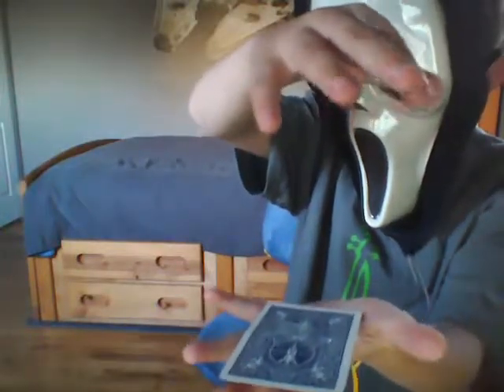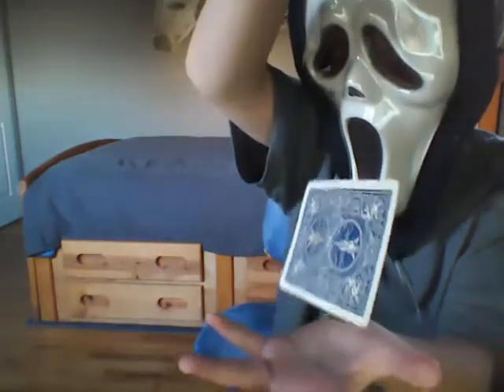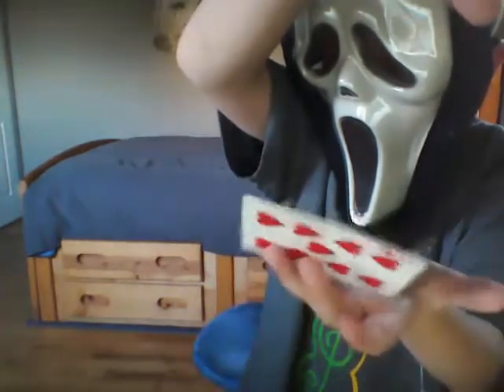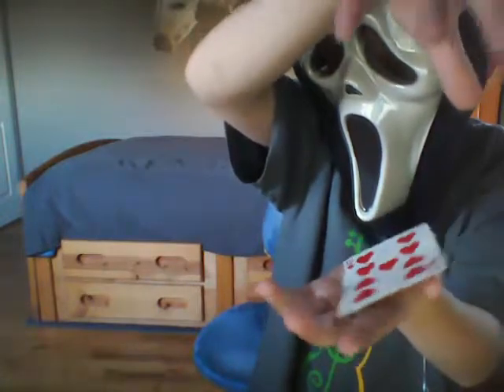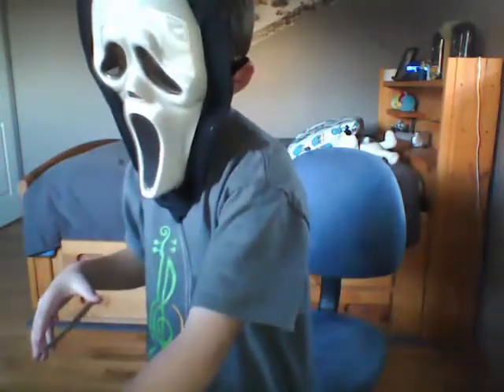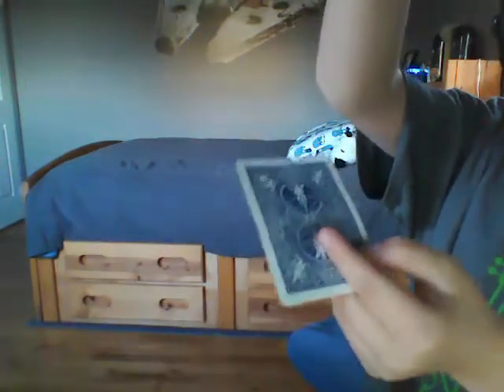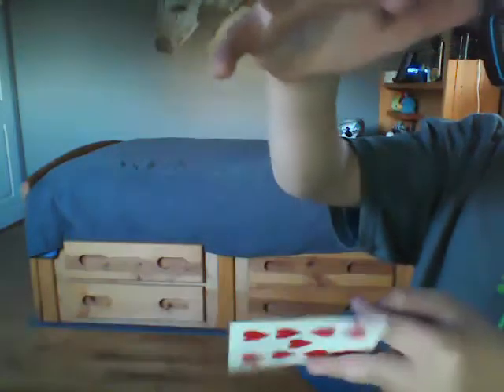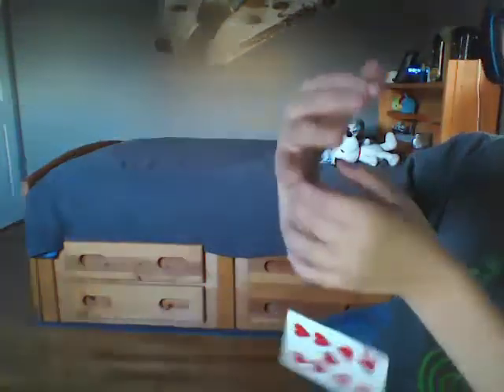how to levitate a card Magic Trick Tutorial #2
Today I teach you guys how to levitate a card